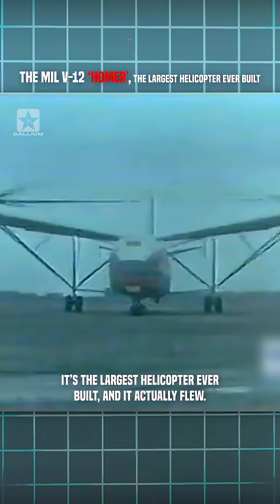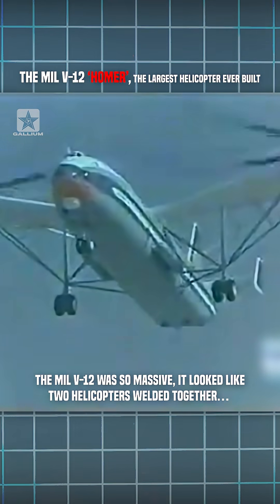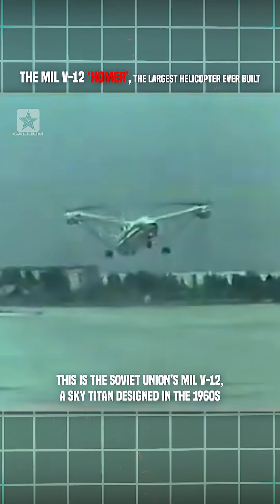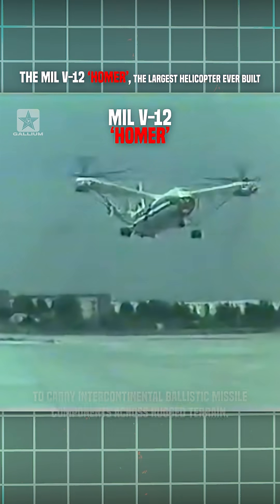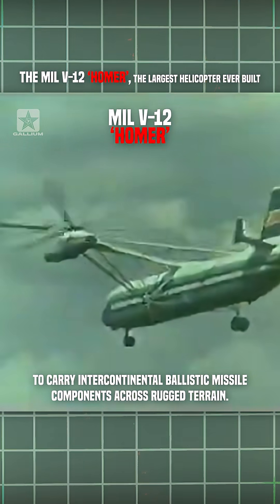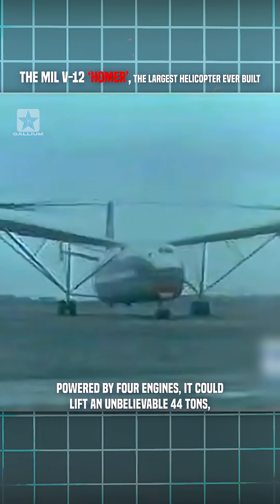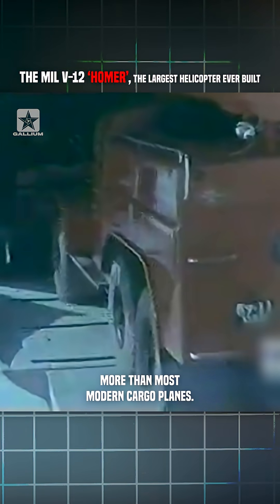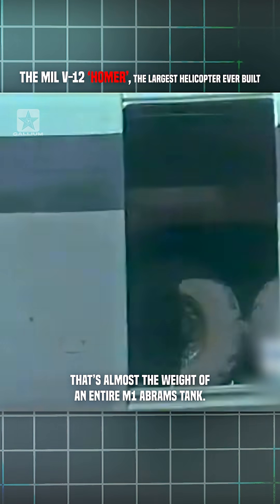This Was The LARGEST Helicopter Ever Built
The Mil V-12, known by NATO as “Homer,” holds a record no other helicopter has beaten—it’s the largest helicopter ever built. Developed in the 1960s, this Soviet giant was designed to carry intercontinental ballistic missiles and other massive loads to remote locations.

With its twin-rotor transverse layout—two massive rotors mounted on wings—it looked more like a flying aircraft carrier than a helicopter. And its lift capability? Absolutely insane. The V-12 could haul up to 40 tons of cargo, equivalent to carrying a fully loaded passenger jet’s worth of weight, straight into the air.

But despite breaking world records, the project was too ambitious. By the 1970s, missile deployment strategies changed, and the V-12 was retired after only two prototypes. Still, it remains a legend of aviation engineering—proof of just how far the Soviets were willing to push helicopter design.